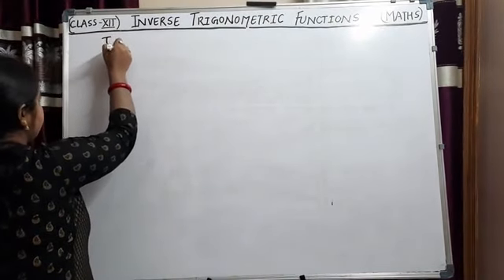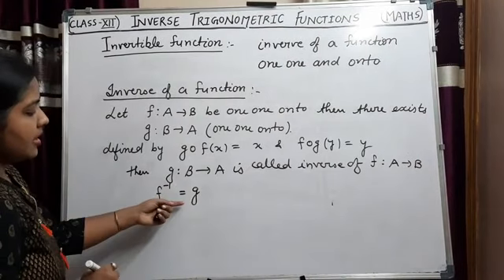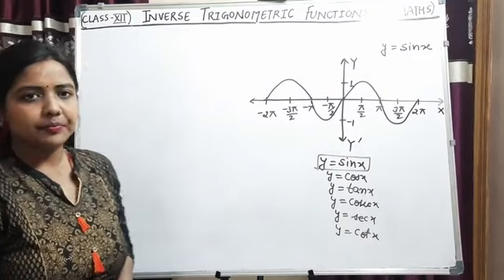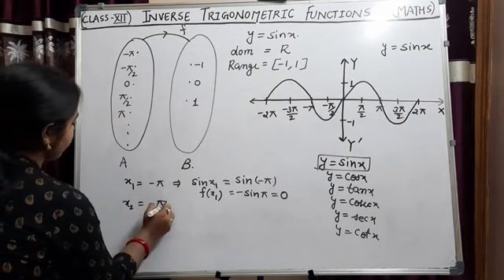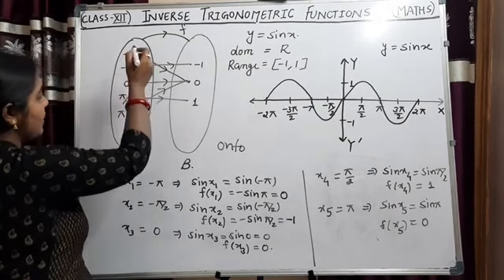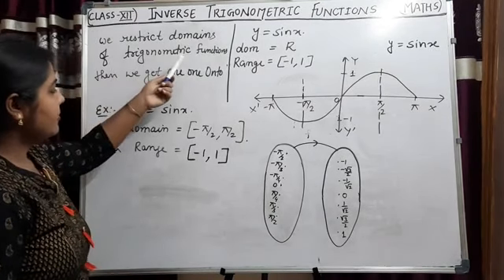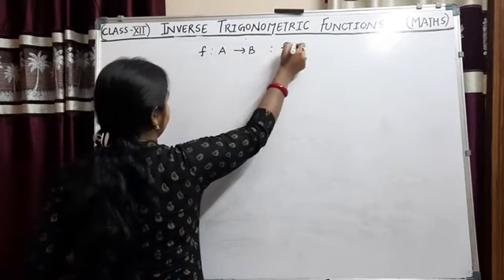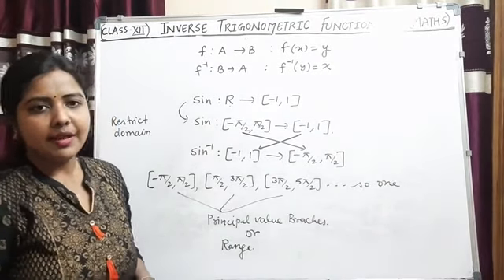INVERSE TRIGONOMETRIC FUNCTIONS (PART-1)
Introduction to I.T.F